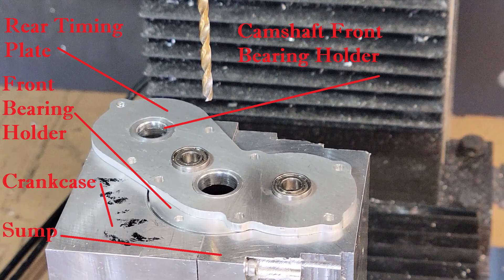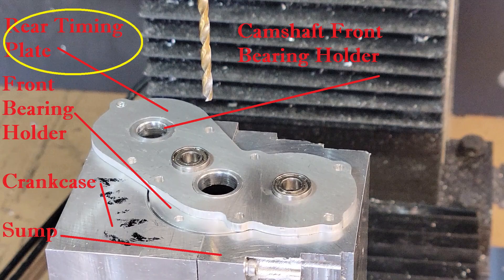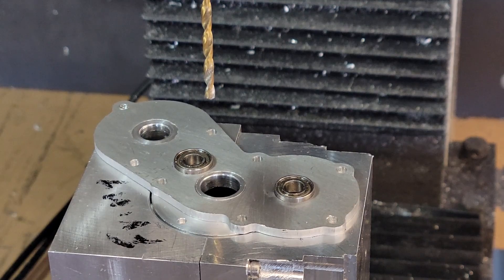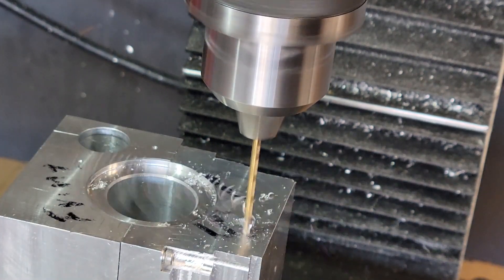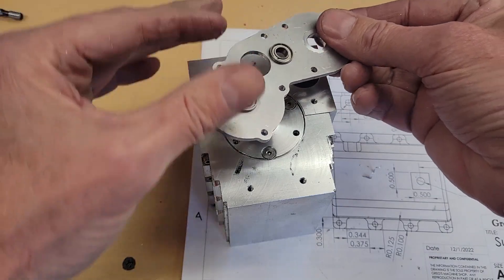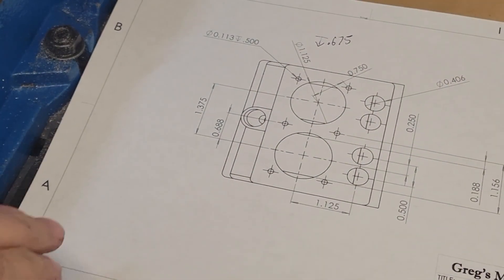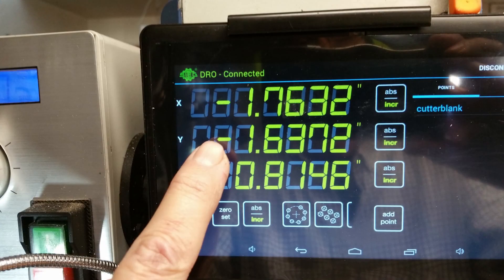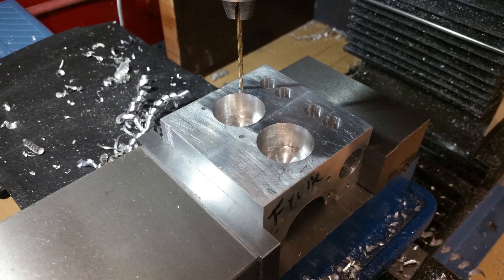Building a 30cc Model Engine - Part 5D Holes, Holes, Holes.....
In this video we drill, machine, tap, bore all the holes in the front, back and top of the crankcase/Sump Assembly. We look at a couple of different techniques to match drill holes as well as use the Mill DRO to drill and bore some more holes.

0:00 Splash
0:09 Introduction
0:46 Parts Review
1:33 Match Drill Front Holes
2:42 DRO Drill the Rear Holes
3:31 Bore Top Holes
4:21 Conclusion